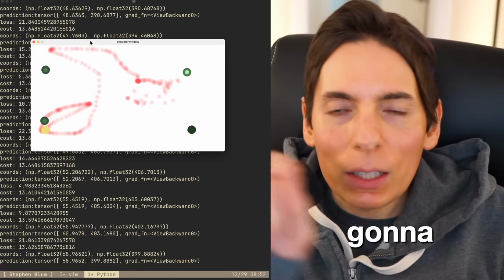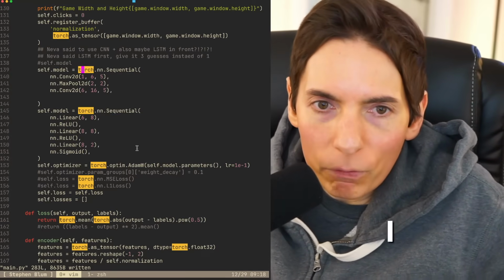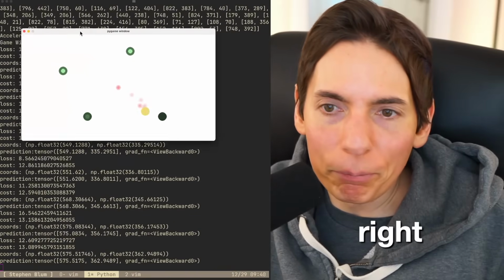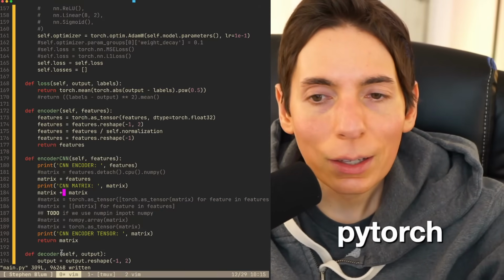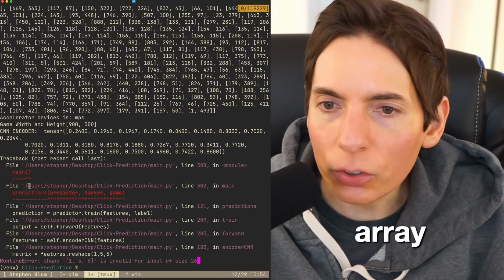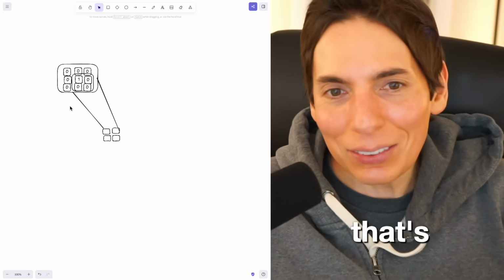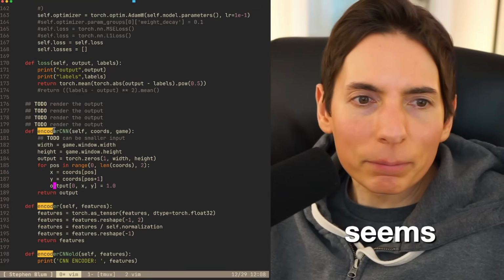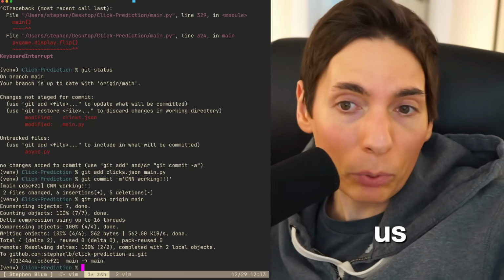Python Pytorch CNN Training AI to Predict Clicks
Today we are upgrading our click tracking AI. Right now it watches my past clicks, shown as green dots, and guesses the next click as a yellow dot. The problem is the guess keeps sliding toward the center, like it is averaging, instead of following my patterns like corners or circles. So we are swapping our simple MLP model for a convolutional neural network in PyTorch.

Data is the hard part. We do not have many clicks, and the model expects a 4D input shape. We tried reshaping and learned the kernel cannot be bigger than the input.

We also stopped jumping into NumPy and used tensor reshape instead. The big breakthrough was turning the click history into a fake grayscale image grid and adding the missing batch and channel dimensions so the CNN would run. After that, the model started learning and tracking better, even if it still drifts toward an average.

Next, we will tune the training, fix output shapes, and gather more click data so predictions get sharper.